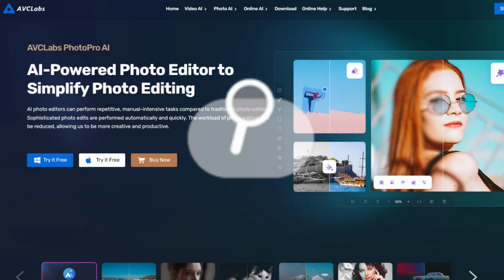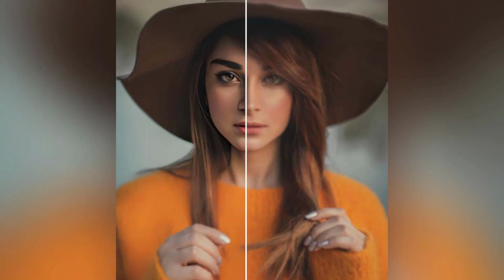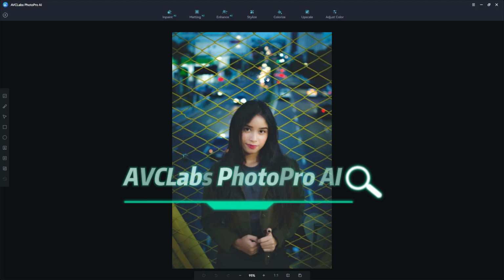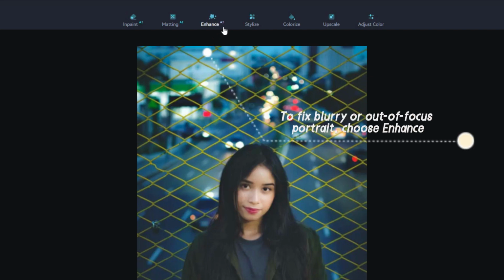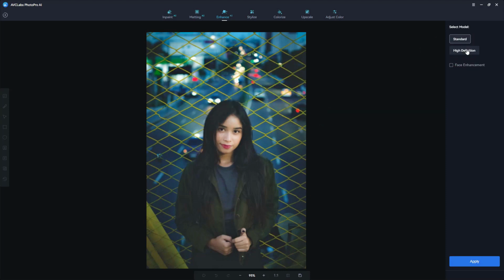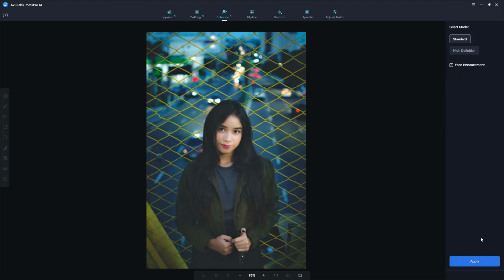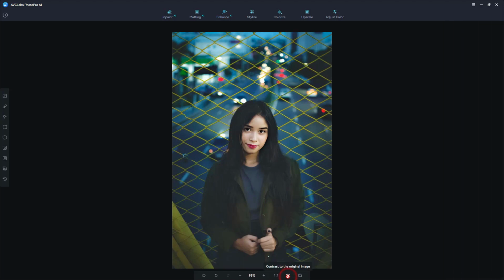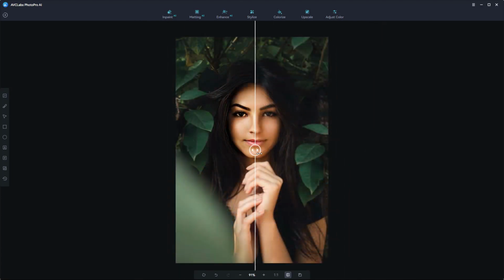Say Goodbye to Blurriness: How to Fix Blurry Out of Foucs Portraits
Discover how to effortlessly enhance your blurry out-of-focus portraits with AVCLabs PhotoPro AI.
In this guide, we'll reveal the secrets to salvaging imperfect shots and turning them into stunning works of art. Say goodbye to frustration as you learn the step-by-step techniques to fix focus issues, bringing clarity and sharpness to your portraits like never before.
With AVCLabs PhotoPro AI as your trusted tool, you'll have the power to transform your photography and create striking, professional-quality images that captivate viewers and leave a lasting impression.